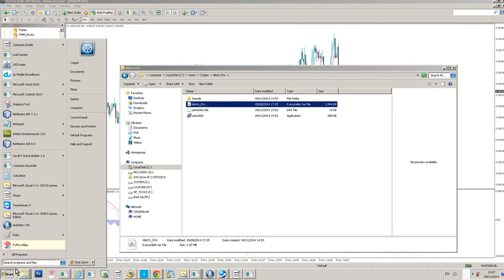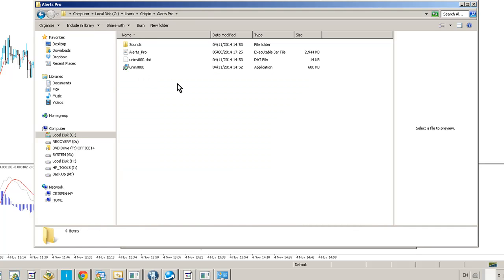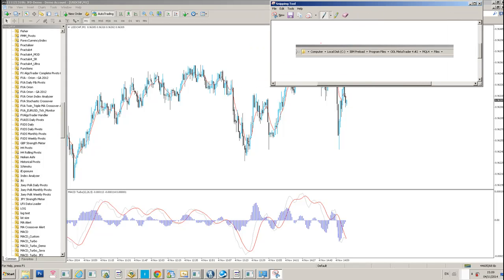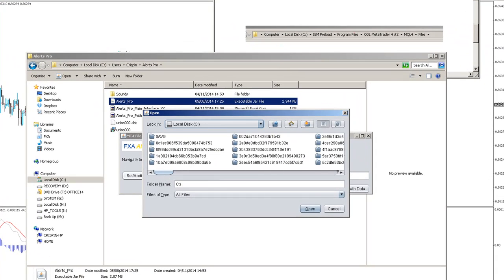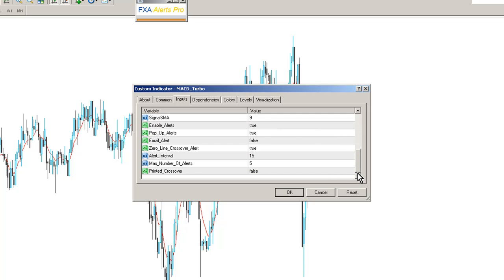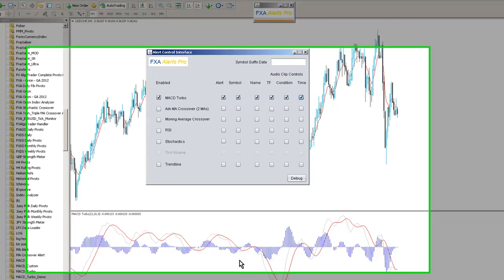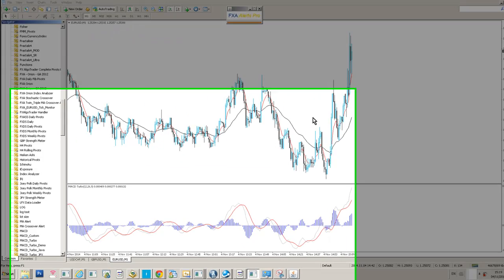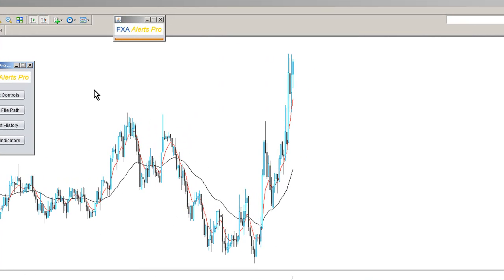Alerts Pro Installation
Installation Guide for FX AlgoTrader Alerts Pro Package. Alerts Pro provides audio alerts describing specific alert conditions and massively reduces screen time required by traders.